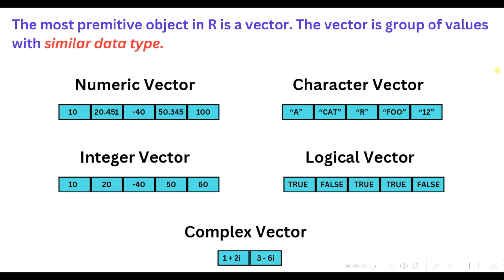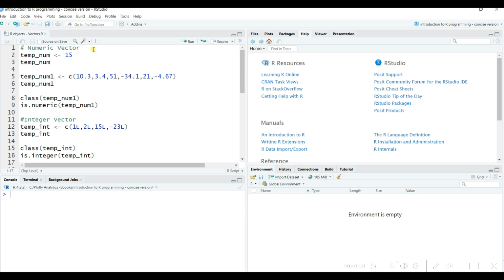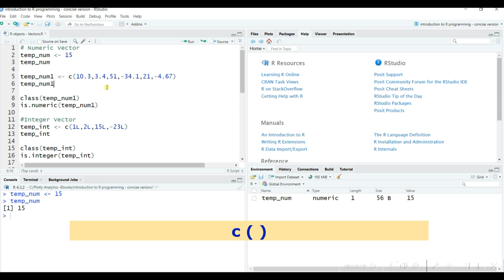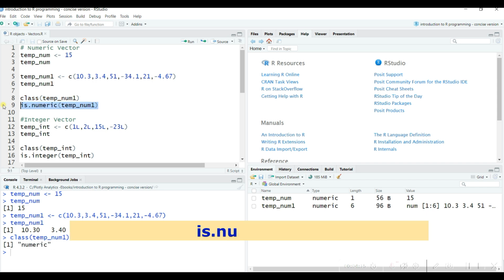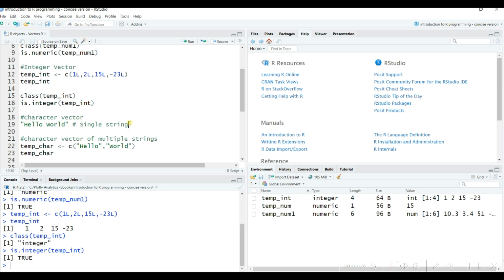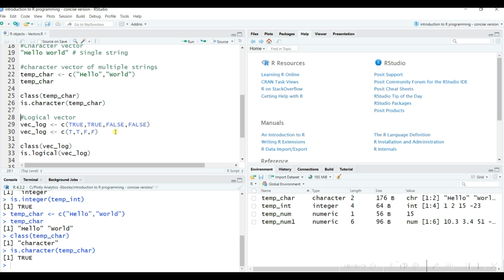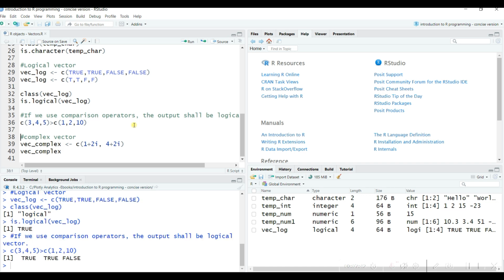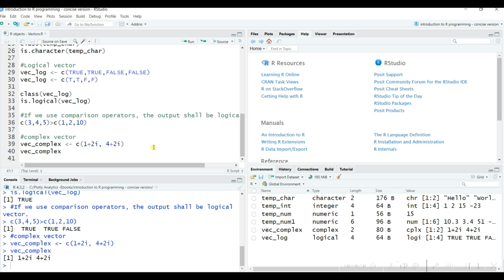A gentle introduction to R vectors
In R, the vectors are the most primitive data types. Vectors have all the elements of similar data type. In this video we will learn:
 - What are different types of vectors in R?
 - How to create different types of vectors
 - How to check the vector data types